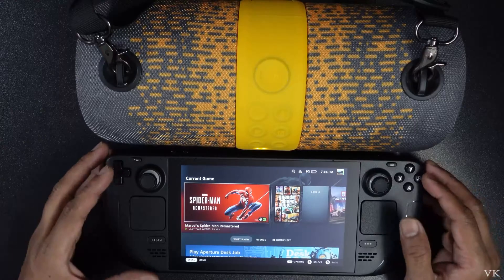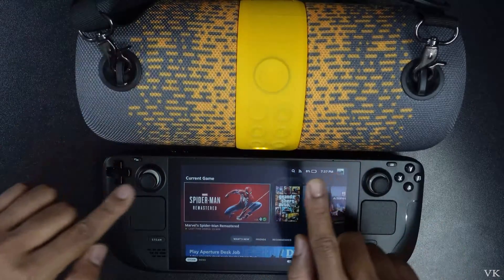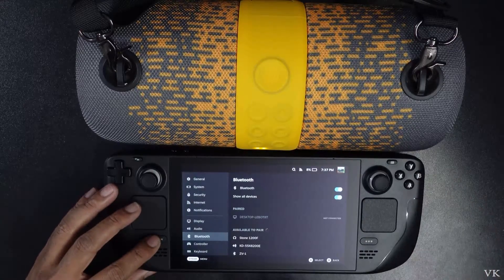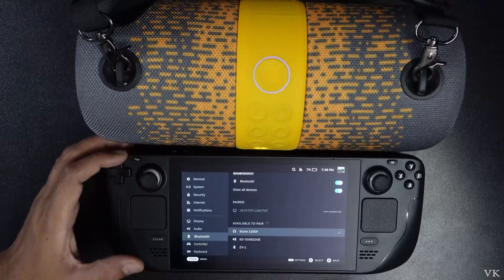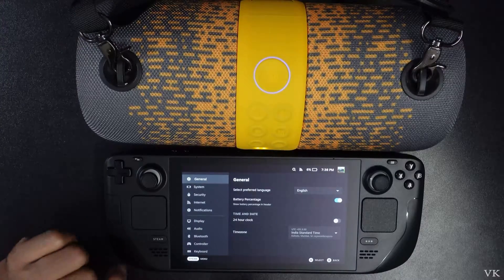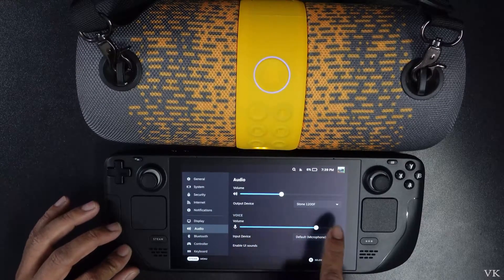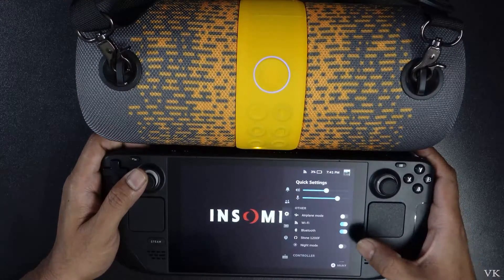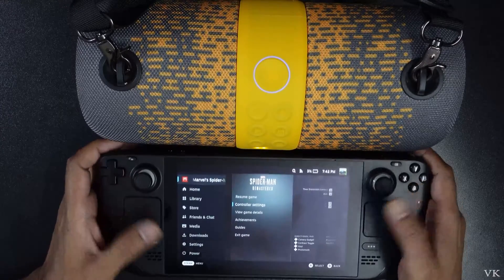How to Connect Bluetooth external Speaker to your STEAM DECK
HELLO Guys, in this video, i am explaining that how to connect Bluetooth external speaker to your steam deck.